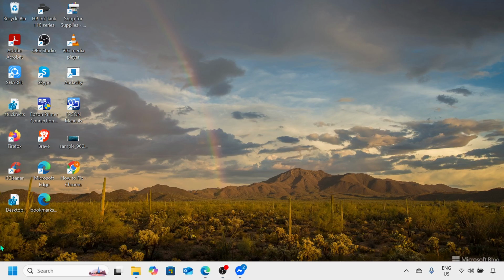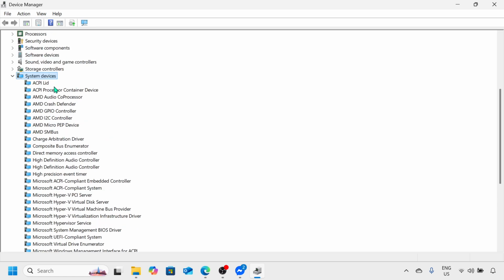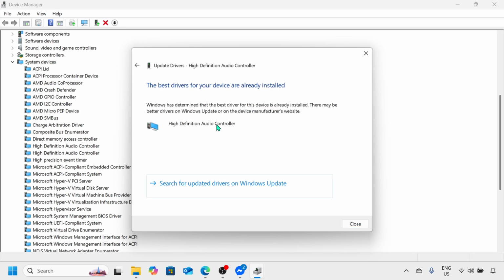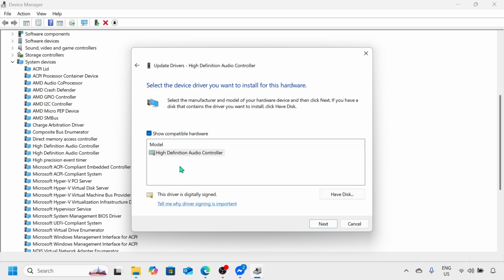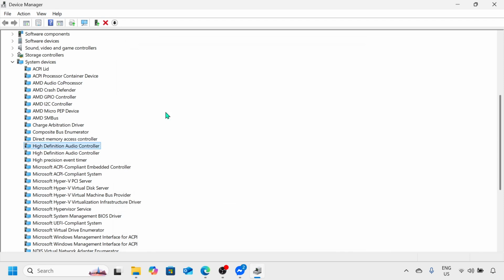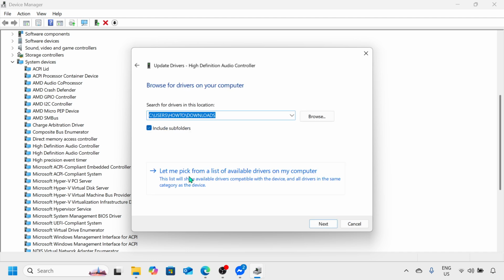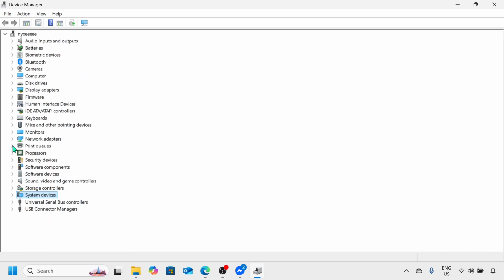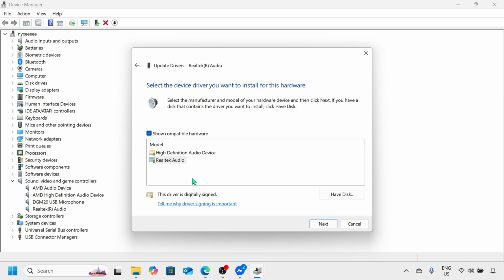[FIXED] No Audio Output Device Is Installed in Windows 11 & 10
If you're seeing the "No Audio Output Device Is Installed" error on your PC, this video has a quick solution. Whether you're using Windows 11 or 10, this guide helps you restore your sound in just a few steps. It's perfect for users who suddenly lose audio and need a reliable fix. No advanced tools or tech knowledge required. Follow along and get your speakers or headphones working again. Enjoy smooth and clear audio without the hassle.